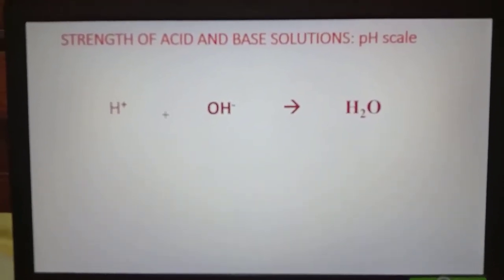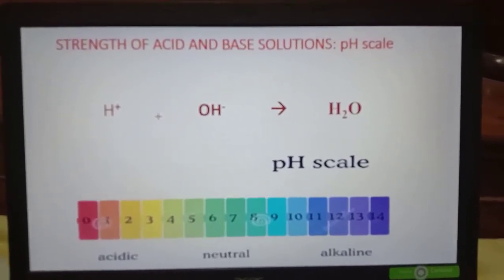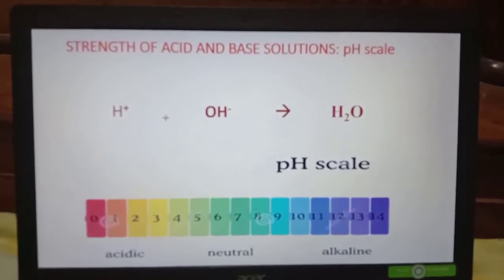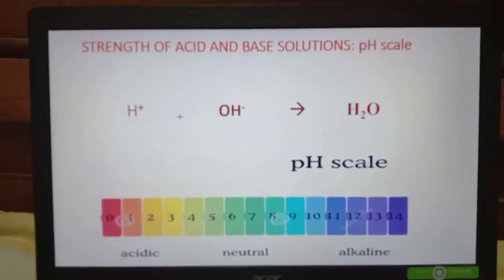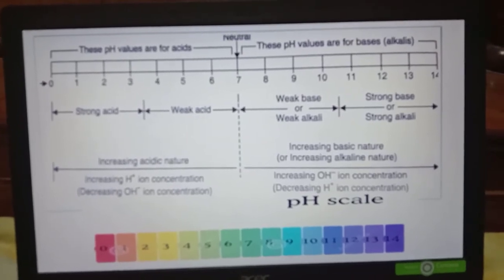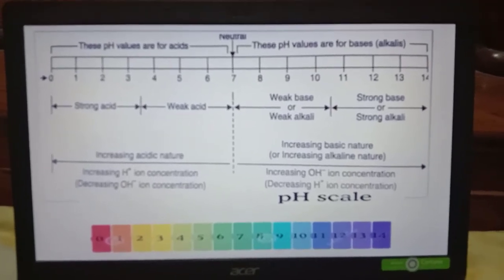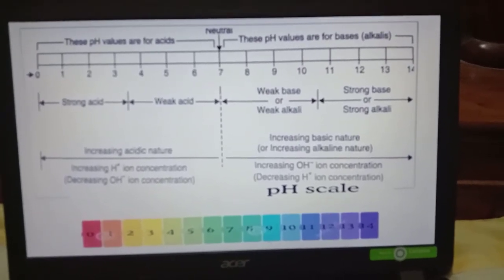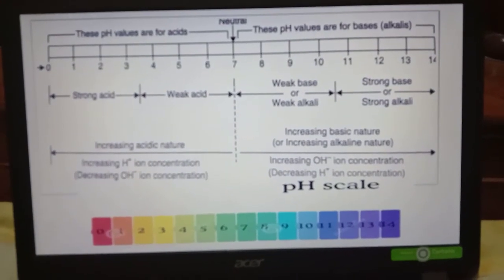CPS-STD10-science Chem-L2- video 4